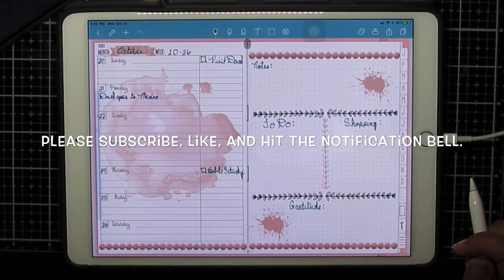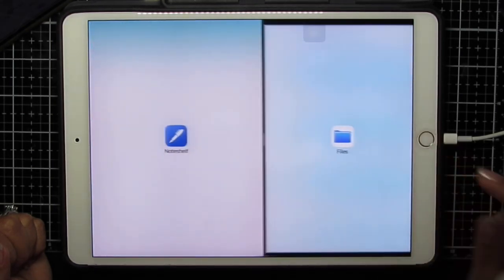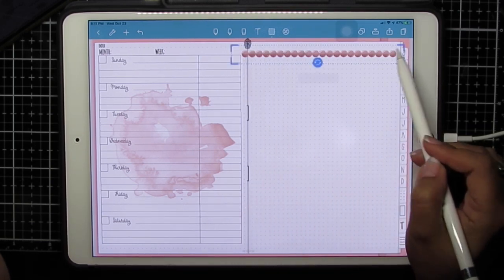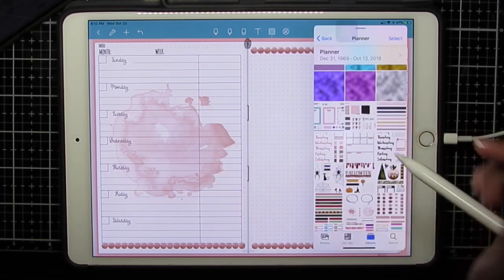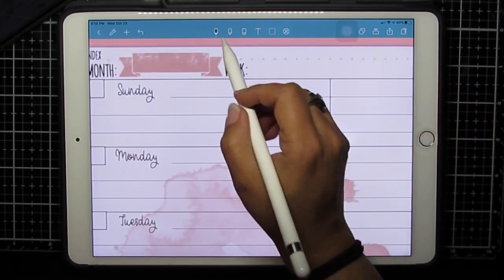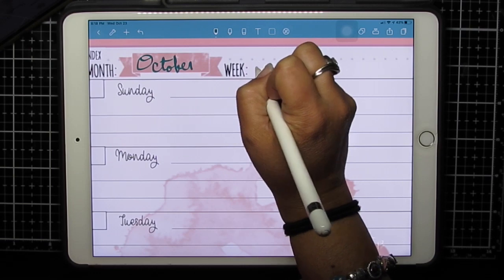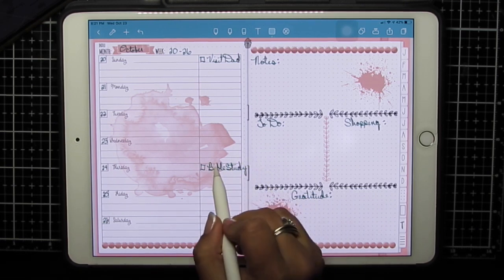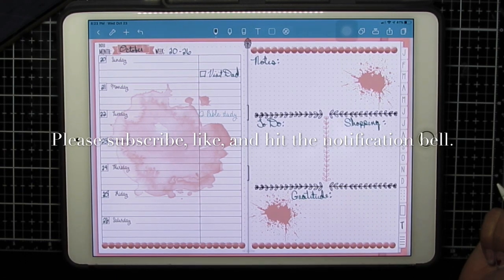Noteshelf - weekly plan with me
👋🏼Hello all! Today I’m showing you how to make a weekly spread in Noteshelf using stickers from Files and from Photo Roll. Also how to convert handwriting to text so that you can move the text box.

👩🏻‍💻 There are lots of tips and tricks in those as well. 🌺See my playlists listed below.

The Noteshelf App is found in the App Store.

This group belongs to artist Jenny Gollan, and I tend to post here a lot.
💰This is also the place to check for any current COUPONS!💰

✍🏼Sign up for the Jenny Gollan Designs Newsletter for great info and freebies! It now comes to you once a Month

🌺🌺 READ THIS! 🌺🌺

🤩Did you know my channel has PLAYLISTS? It’s like categories, so you can easily find what you are looking for: